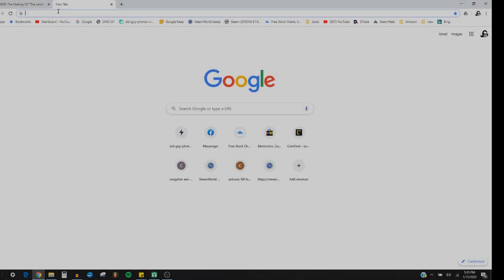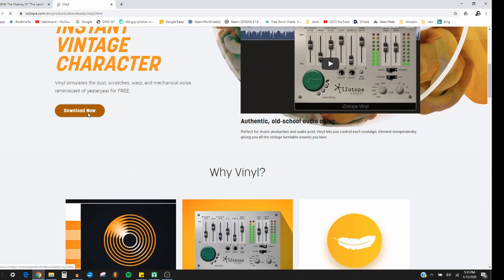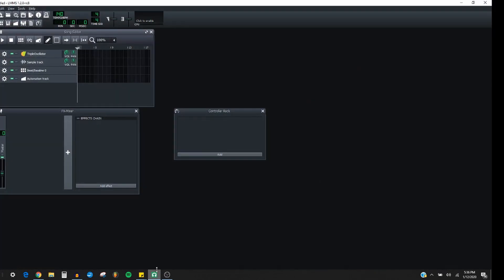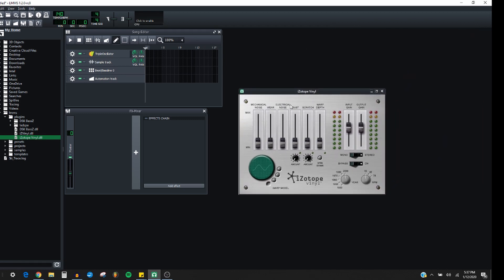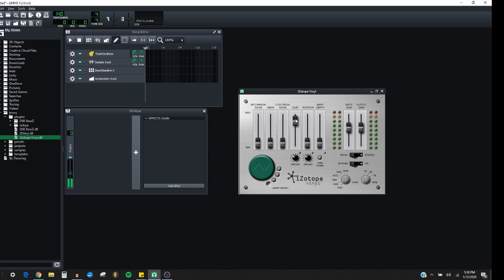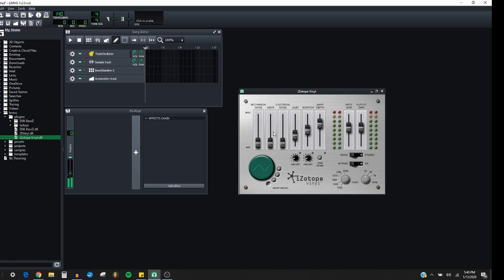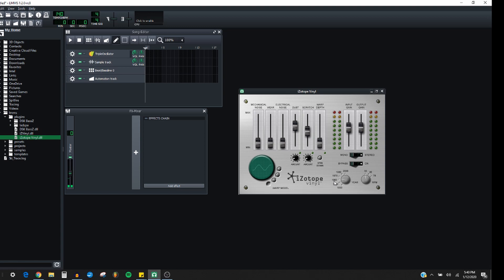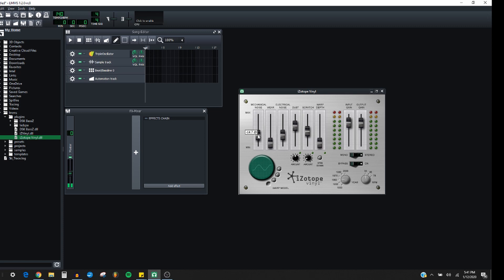How To Get iZotope Vinyl Into LMMS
Here is a basic tutorial on how to get iZotope Vinyl Into LMMS. When you are just starting out, it feels like you need a degree in computer science to get things to work. No worries, in no time at all it will be like nothing to do :)